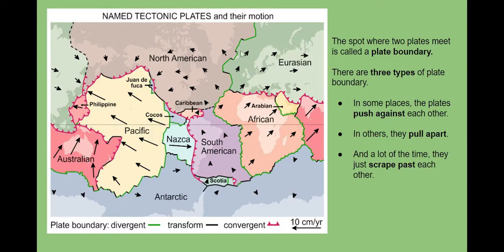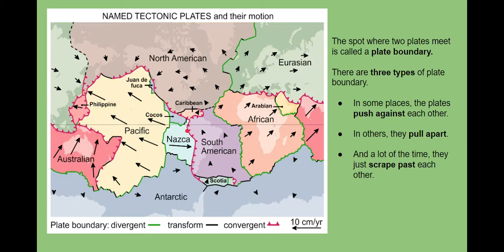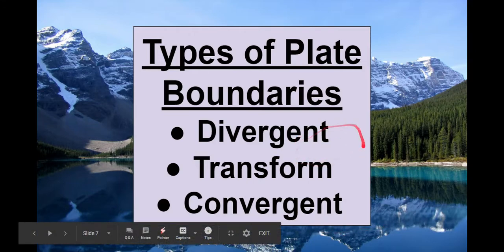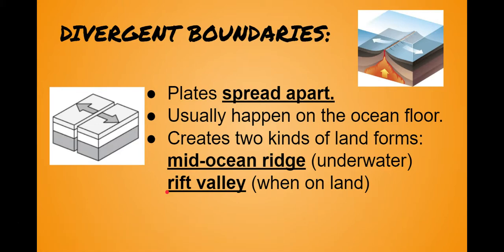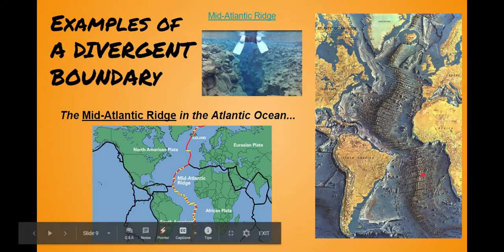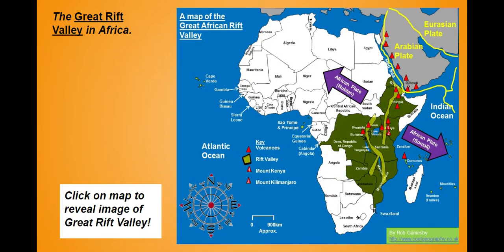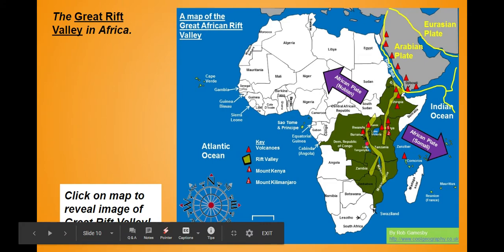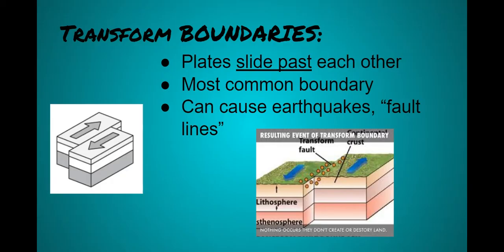Plate Boundaries 2